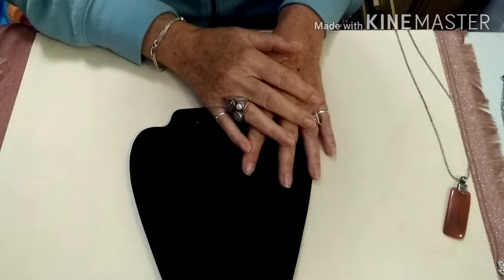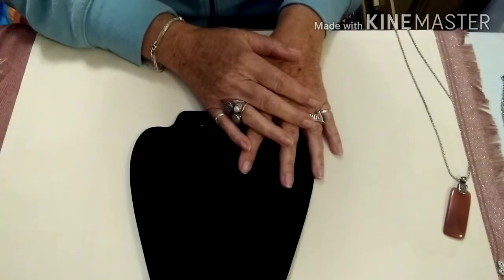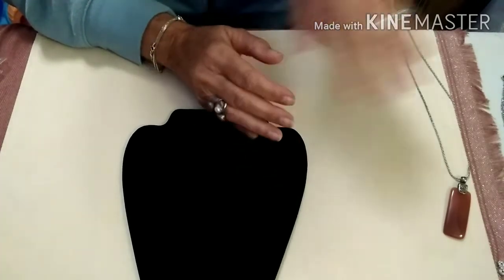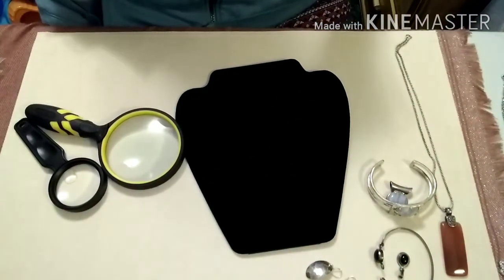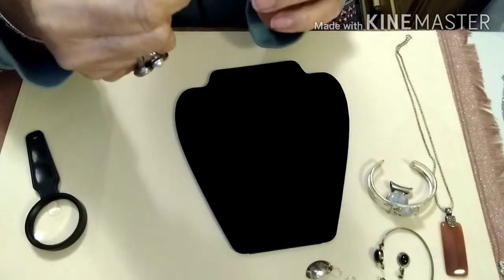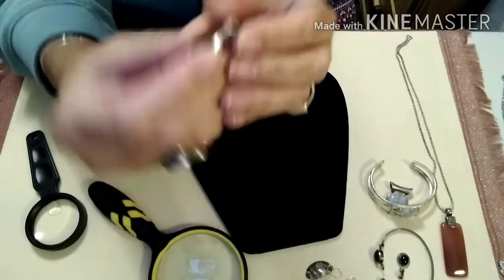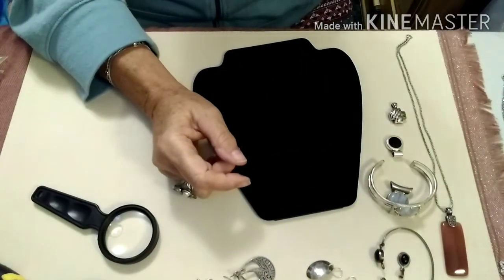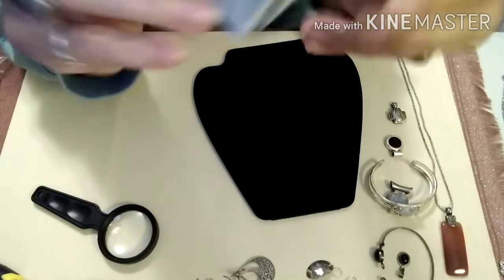Sterling Silver Jewelry!!!!! All for sale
any items.

Moniques Jewels